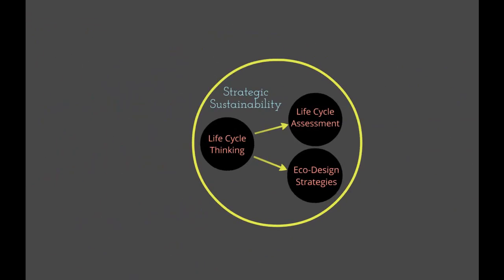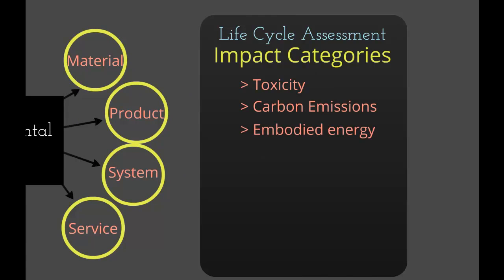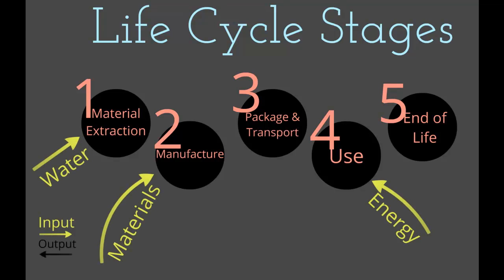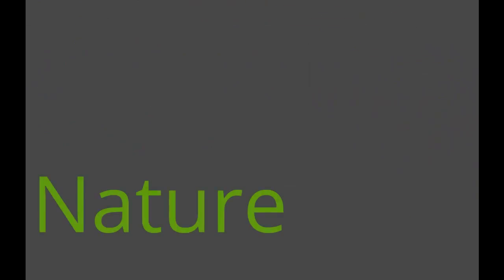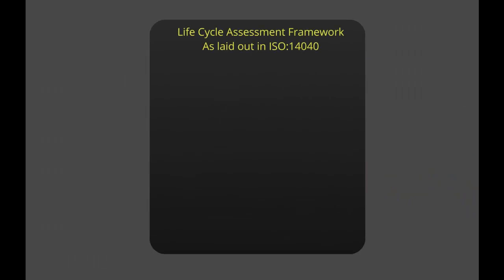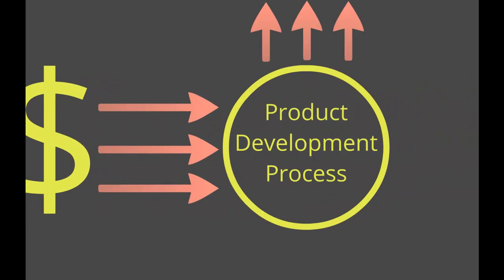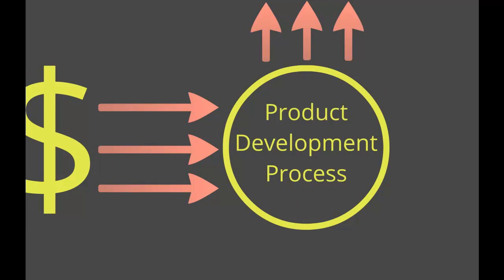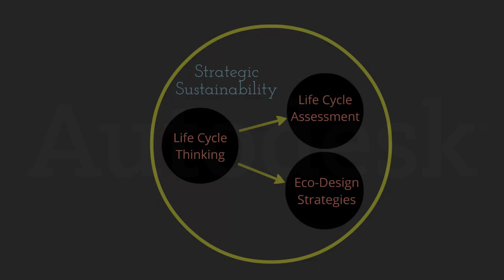Life Cycle Assessment as part of Strategic Sustainability for Product Design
Sustainability strategist Leyla Acaroglu provides an overview of Life Cycle Assessment (LCA) as part of a strategic sustainability workflow in product design and engineering. This video forms part of a series of introductory tutorials on core concepts in strategic sustainability including; using the Eco Materials Advisor in Autodesk Inventor, introduction to eco-design strategies and life cycle thinking.